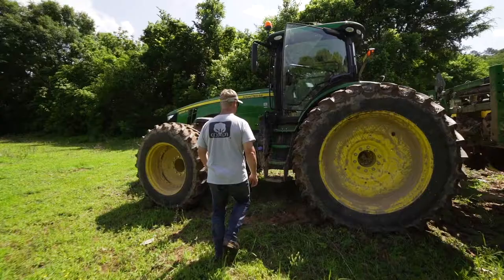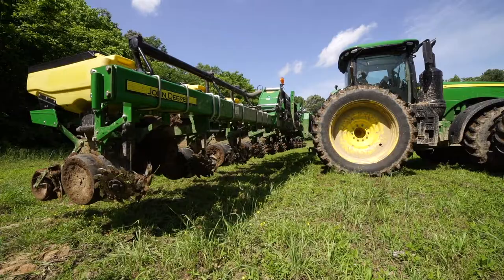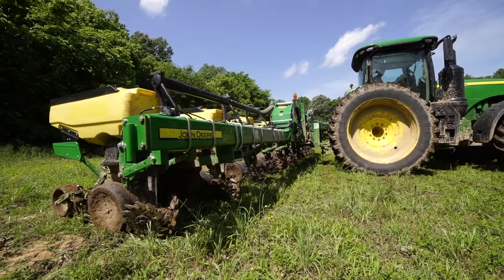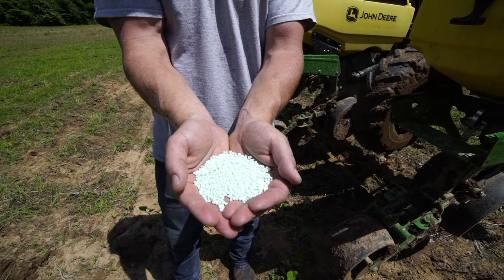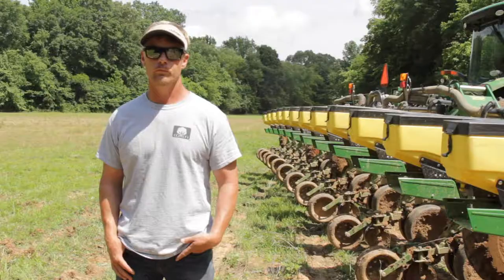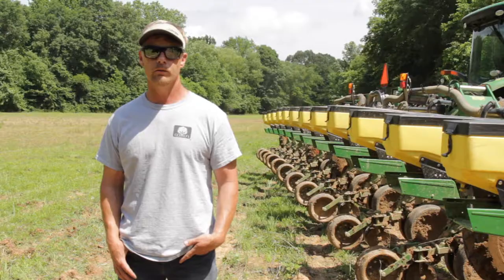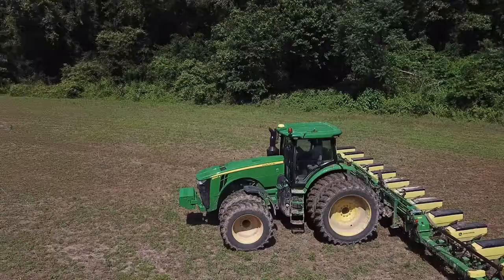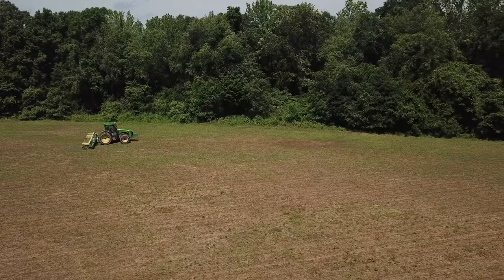ESN Smart Grower | Tennessee grower Conrad Powers trusts ESN for season-long feeding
Tennessee grower Conrad Powers first started using ESN more than a decade ago. Hear how his corn, cotton, soybeans and wheat have benefited from the season-long feeding ESN provides.

Learn more about how ESN can be the smart choice for your crops